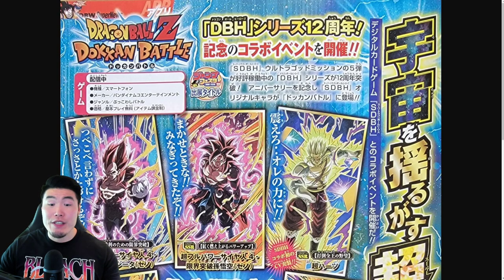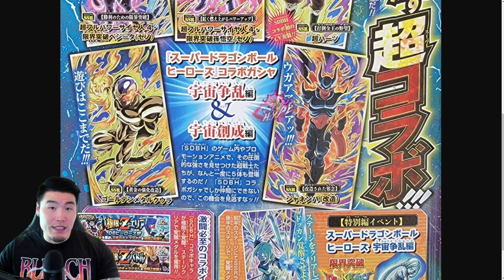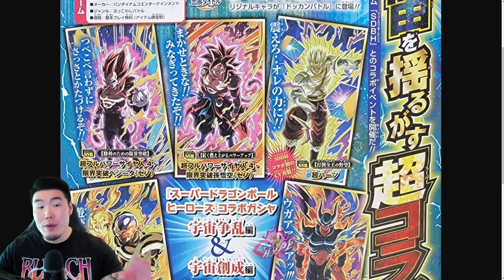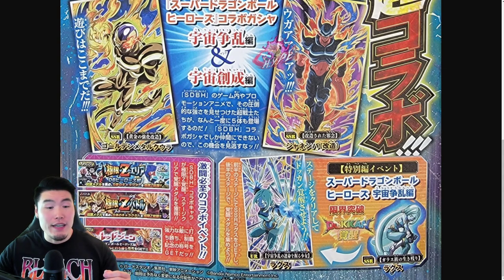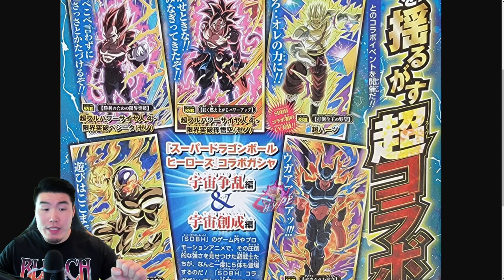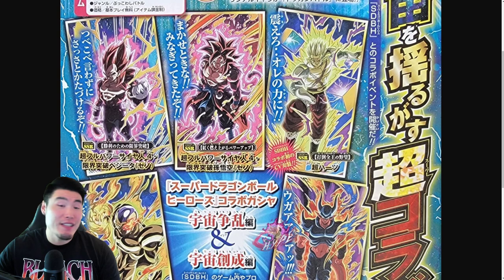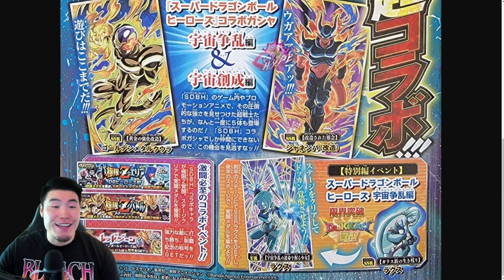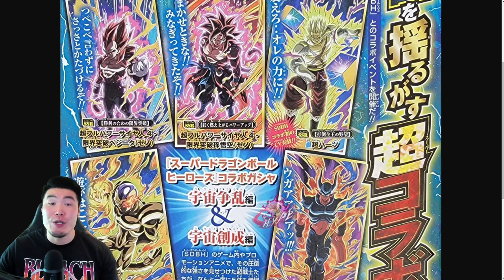HEROES COLLAB DETAILS ARE HERE! Dokkan V-Jump Scan FULL Breakdown (November 2022)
Here's EVERYTHING that we learned from the latest Dokkan V-Jump scan!